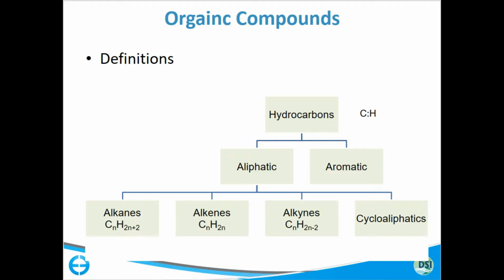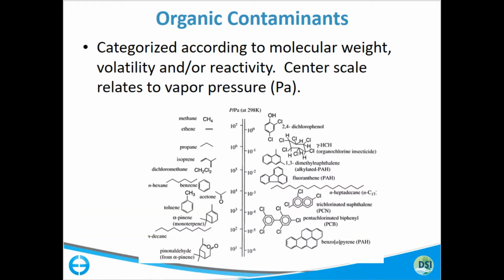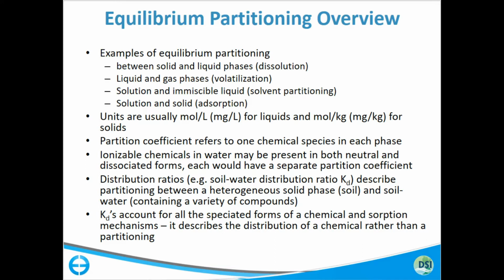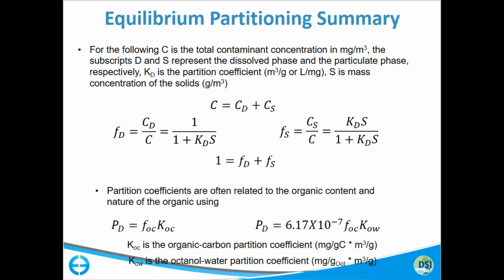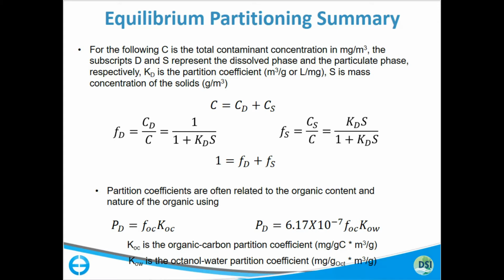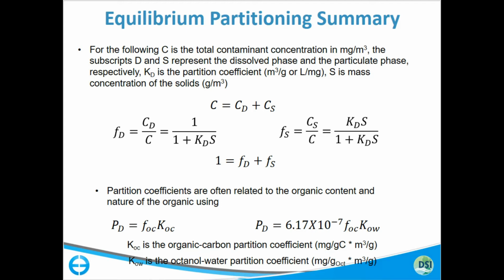Contaminated Sediment Transport and Partioning Theory (Part 1)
We've recently hosted an in-person training session about EEMS. This is an Introductory video about Contaminated Sediment Transport and Partioning taught by Paul Craig. You can find more videos on SEDZLJ in our playlist "In-Person EEMS Training 2017".

-EEMS Team